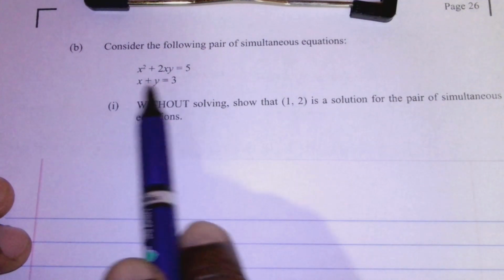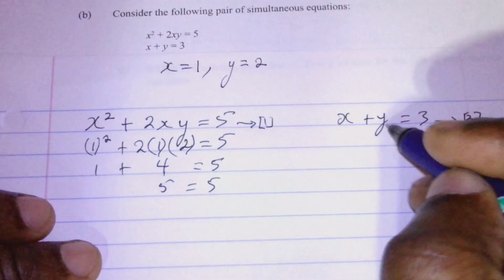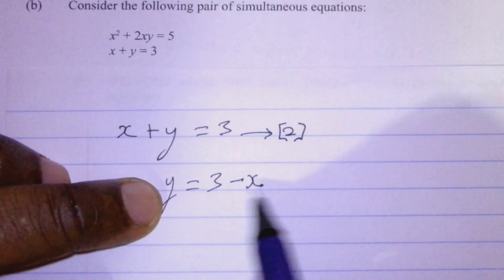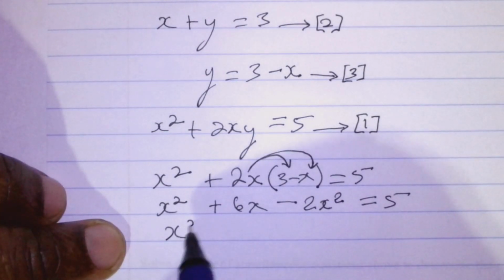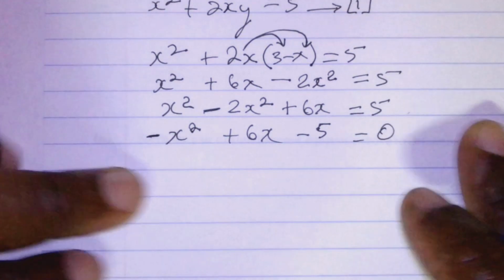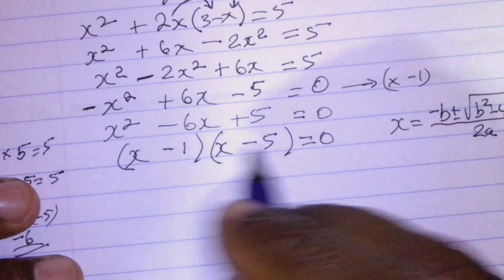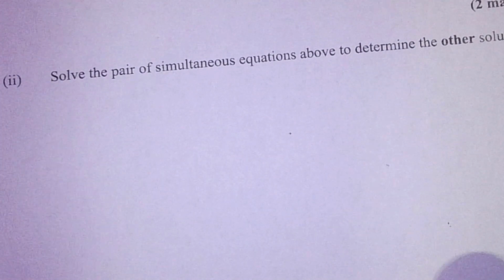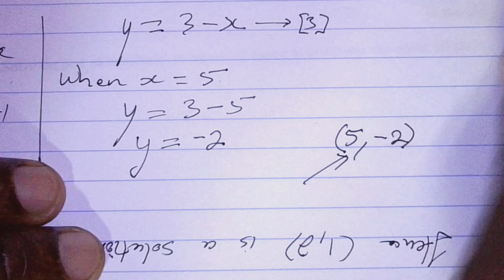Simultaneous Equations - One Quadratic, One Linear | CXC CSEC Past Paper Solution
Given that:
x^2 +2xy = 5 and x + y = 3
1. Show that (1, 2) is a solution to the pair of simultaneous equations ( 2 marks)
2. Solve the pair of simultaneous equations above to determine the other solution (5 marks)